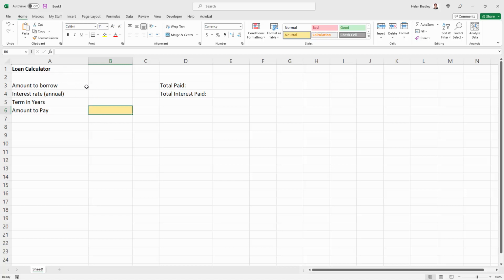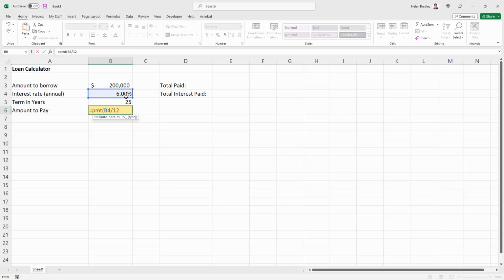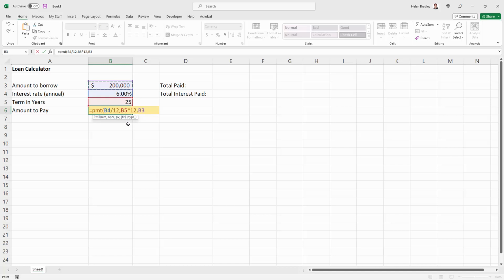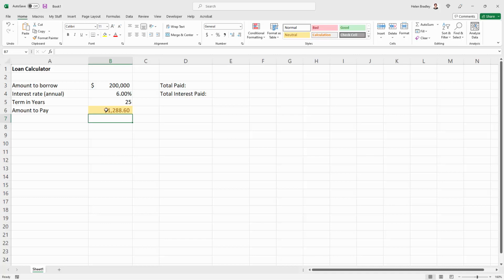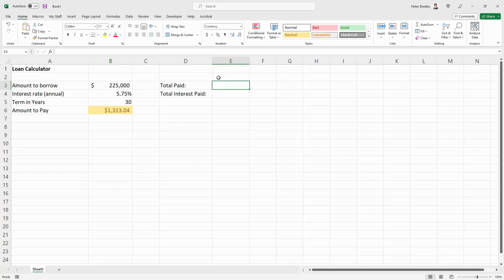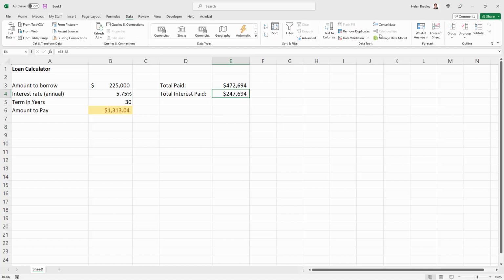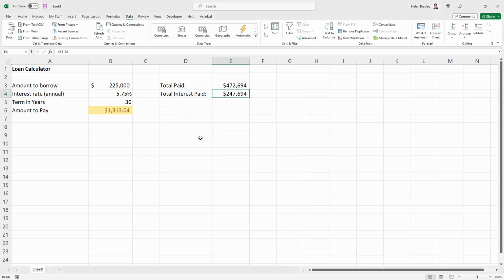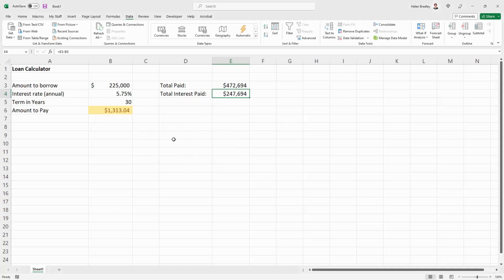Calculate Loan Repayments in Excel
Loan Math: Excel Calculations Made Easy
Learn to make loan calculations in Excel including calculating how much you will pay, how extra payments can reduce your repayment term or let you increase your borrowings. In this video I show you a simple but loan calculation formula PMT and show you how to use "what if" calculations to investigate your loan scenario better and how to calculate the amount your loan will cost you and how much interest you will pay.